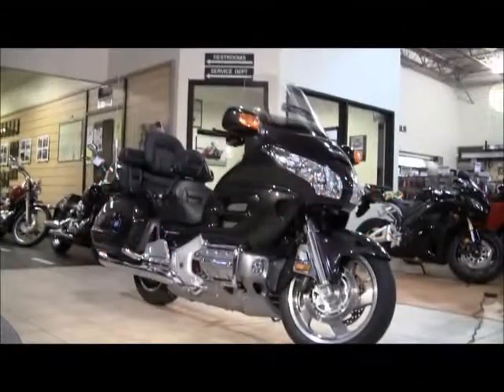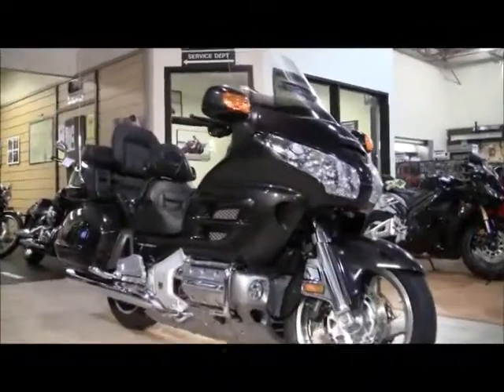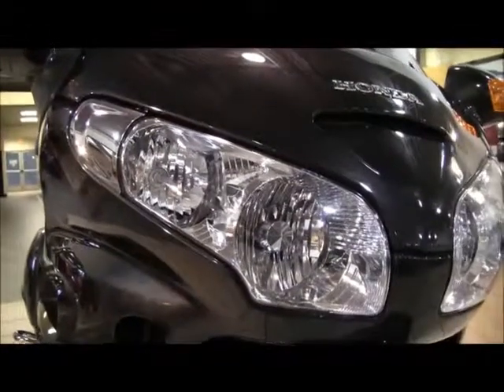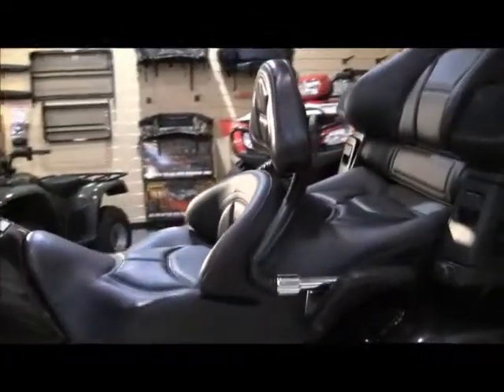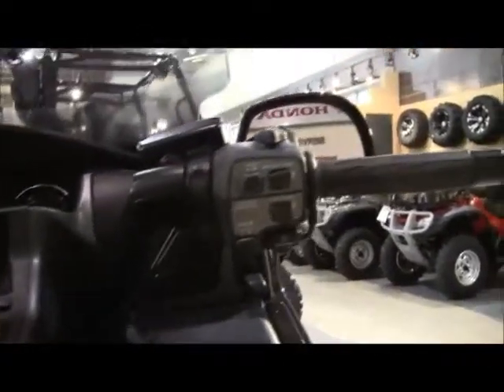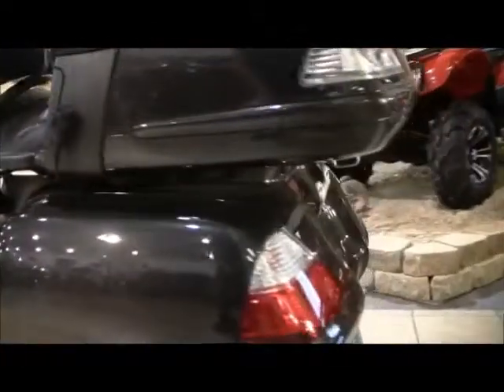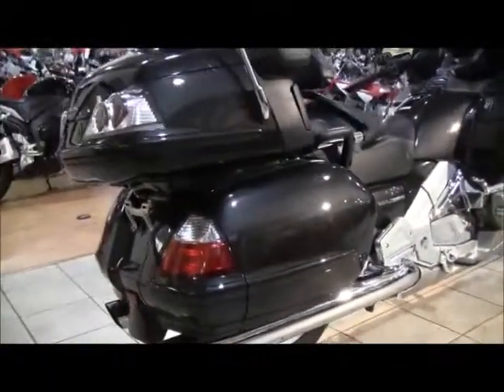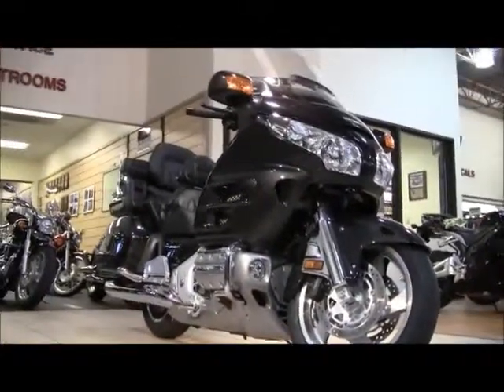2010 Honda Gold Wing Audio Comfort (GL18HPM)